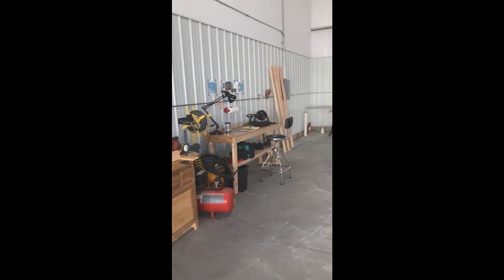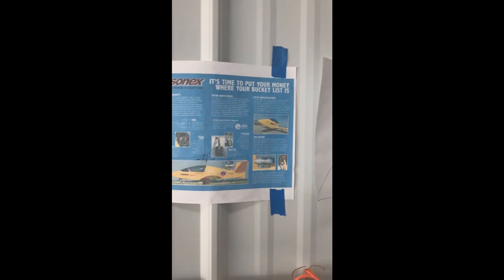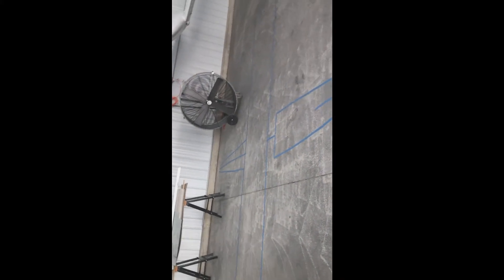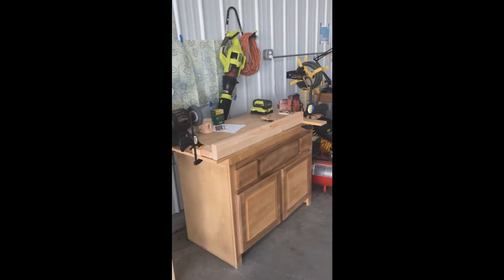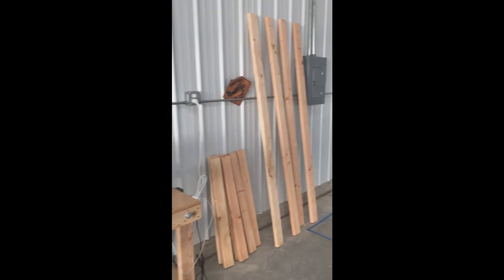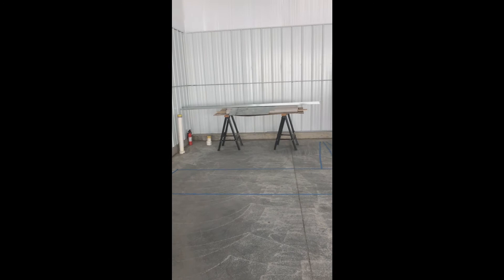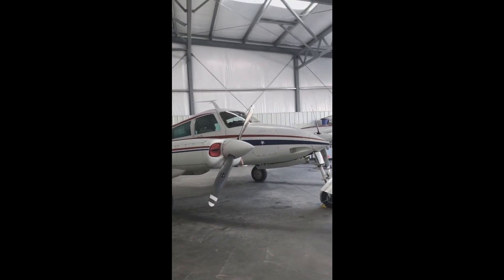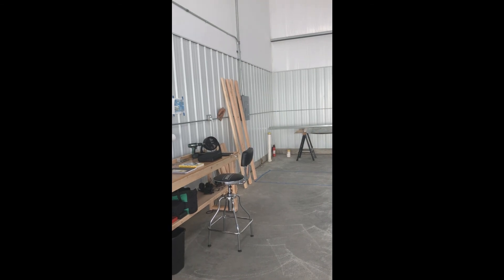The Beginning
I'm going to build the SubSonex JSX micro jet.  I plan on doing videos of the build process.  this is just the beginning - prepping the workspace and getting things ready.  The Adventure begins! (Sorry for the poor audio quality - it will get better)!